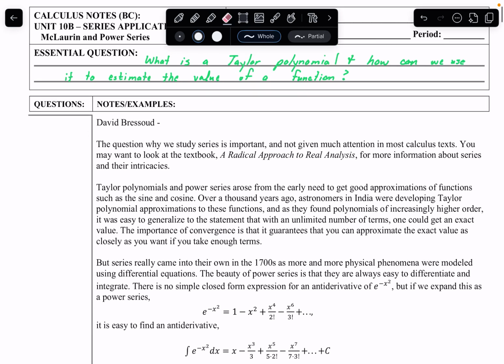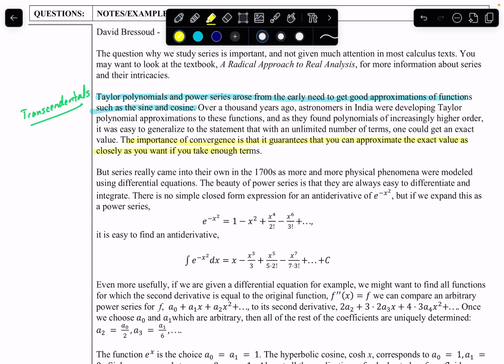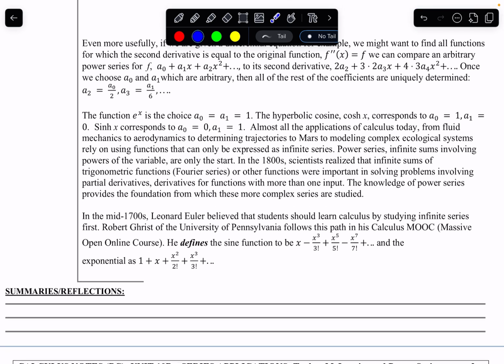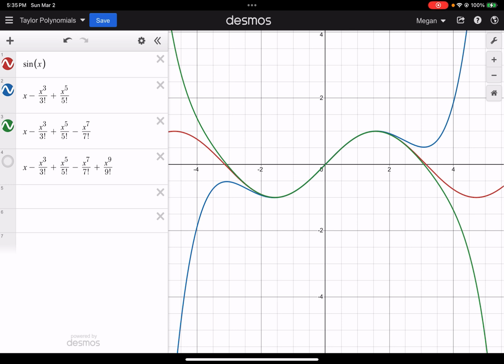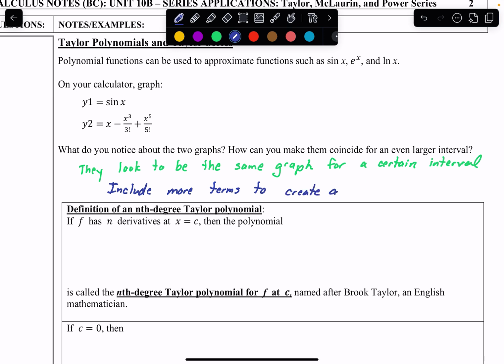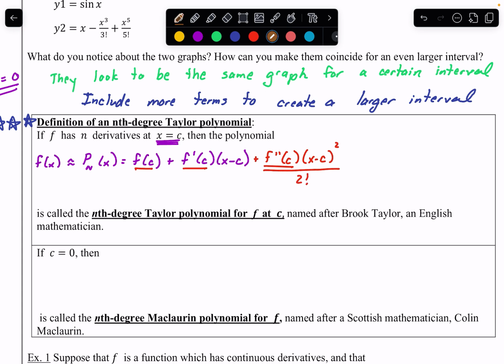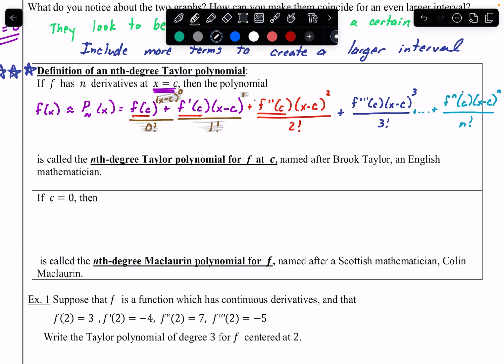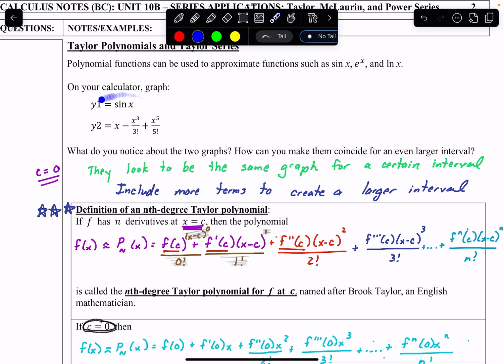SIM CALC Power Series: Taylor Polynomials Intro (Formula)